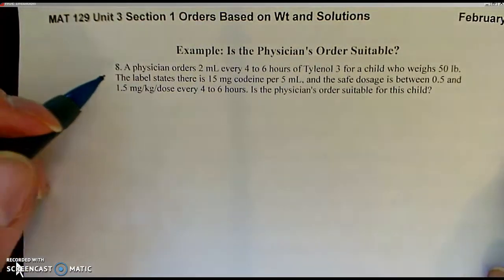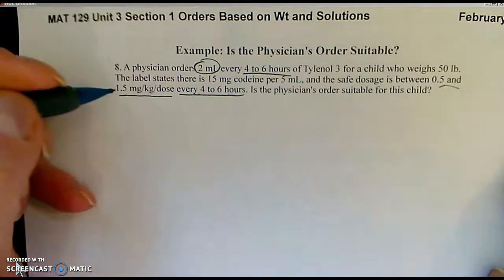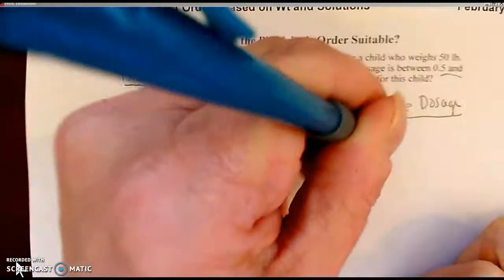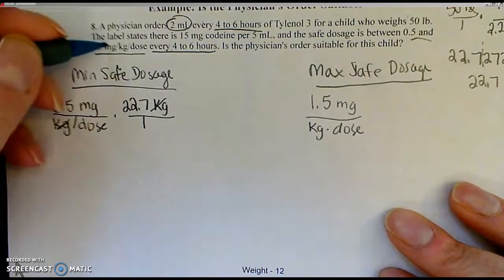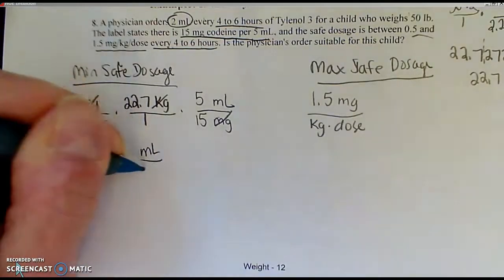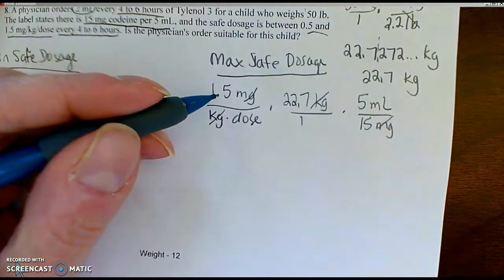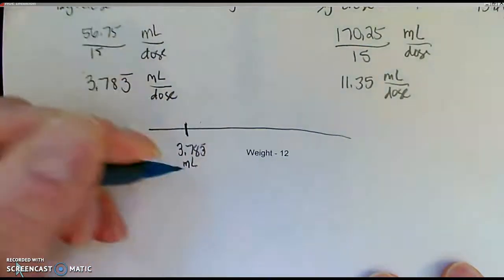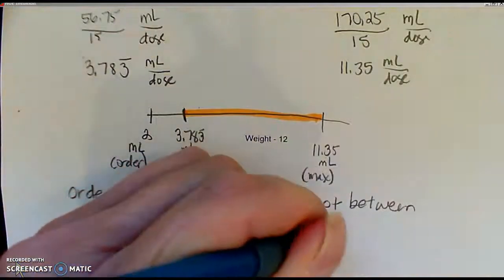Is the doc's order suitable? (complicated!)